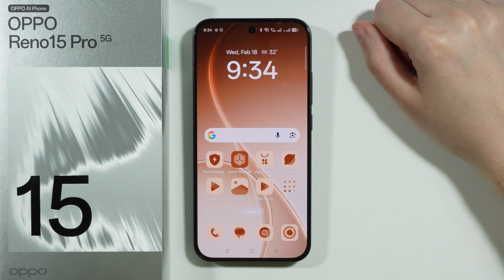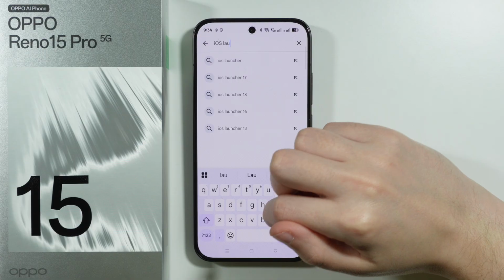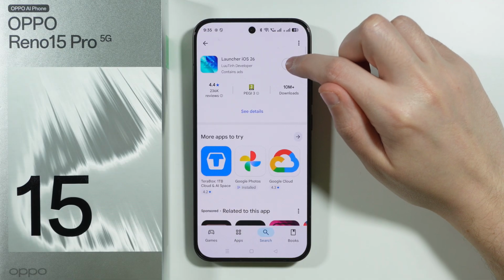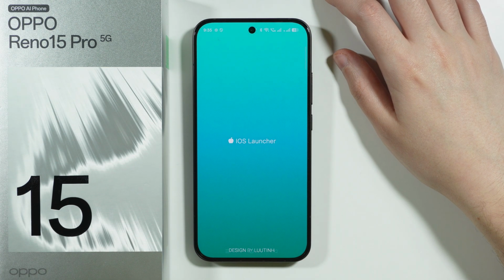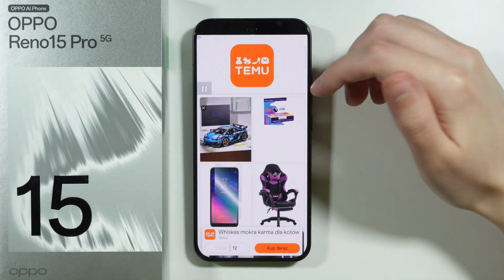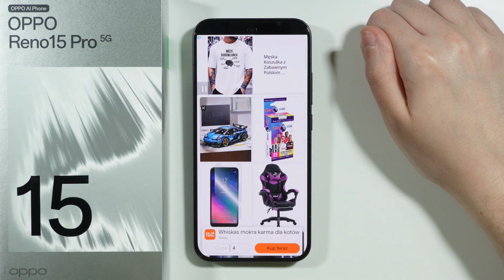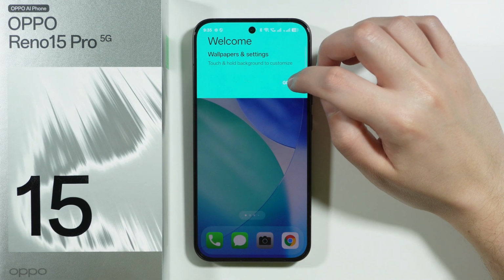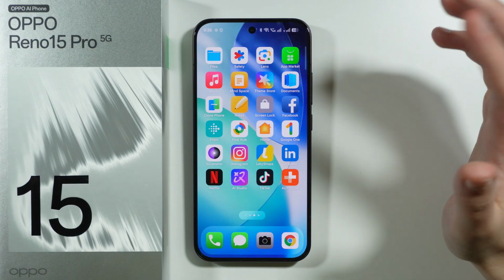OPPO Reno 15 Pro: How to Install iPhone Theme (iOS Launcher)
In this video, I'll guide you through the steps to install an iPhone theme on your OPPO Reno 15 Pro using an iOS launcher. Transform your Android experience with a sleek iOS interface that mimics the look and feel of an iPhone. Follow along as I demonstrate the installation process and show you how to customize your device for a fresh new look.